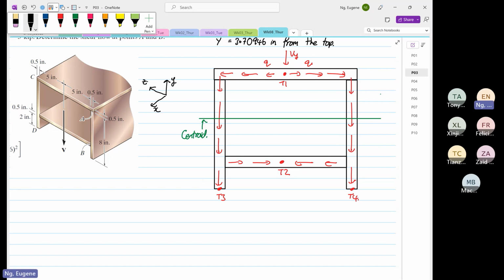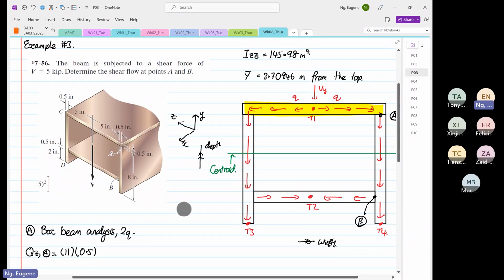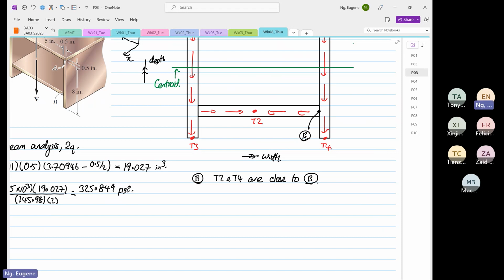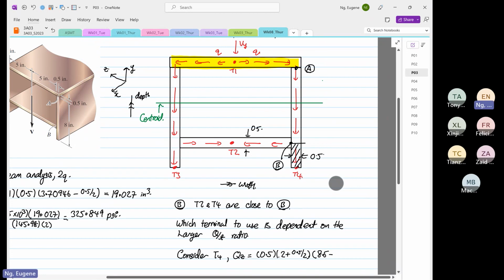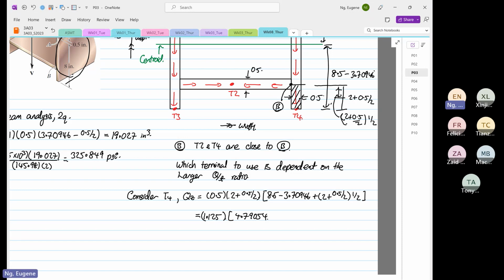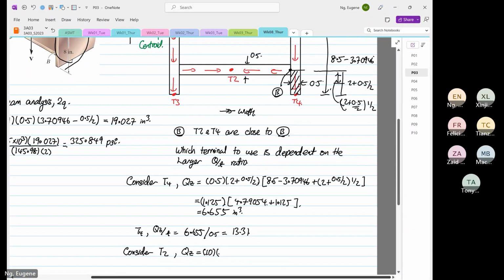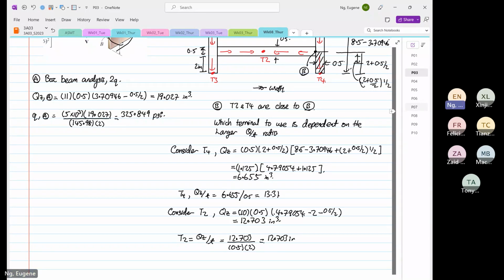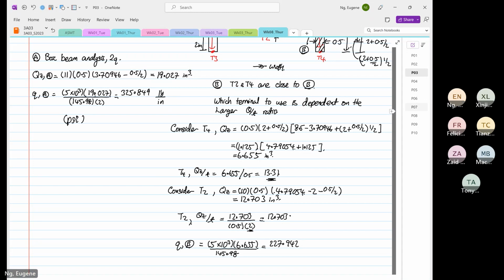Wk08 Thur P04: Shearing stress for thin wall members and sandwich materials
Examples of shearing stress for thin wall member and sandwich material analysis